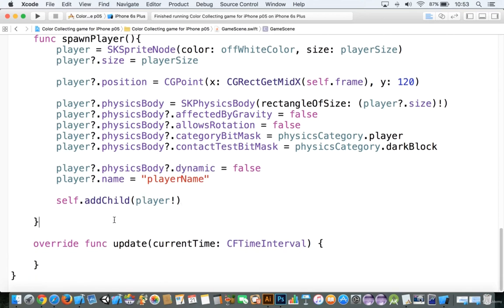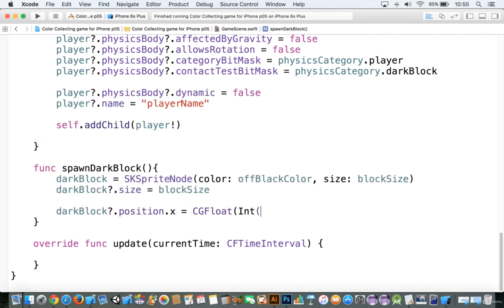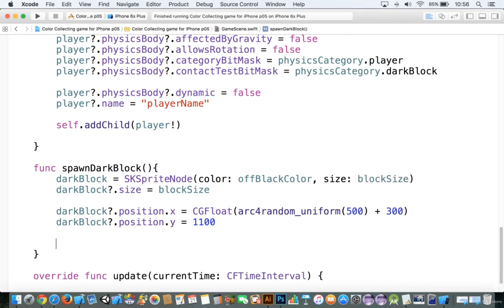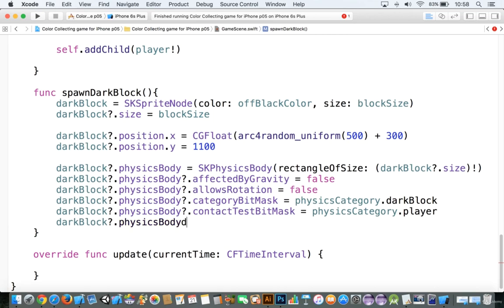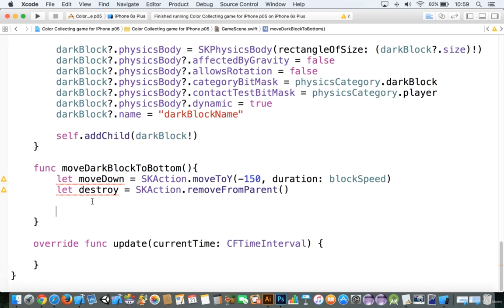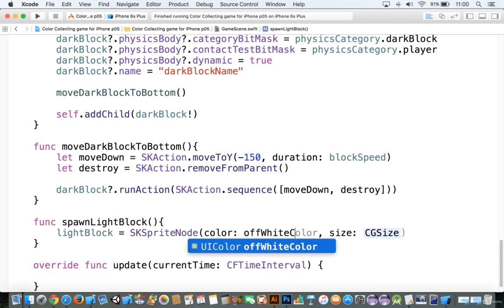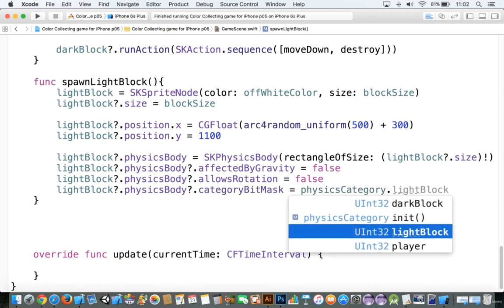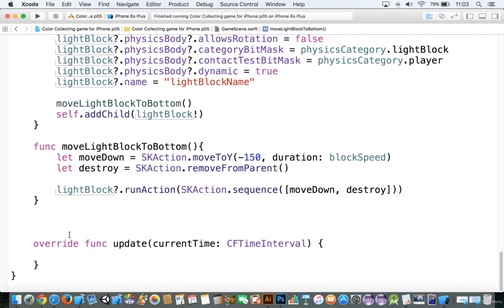Construct 5 iPhone Diversions with Xcode 8 and Quick 3 (4 Spawning the two blocks)